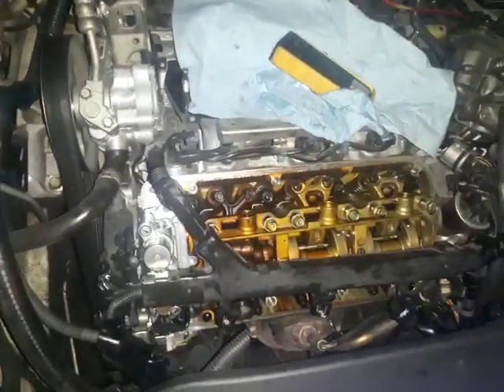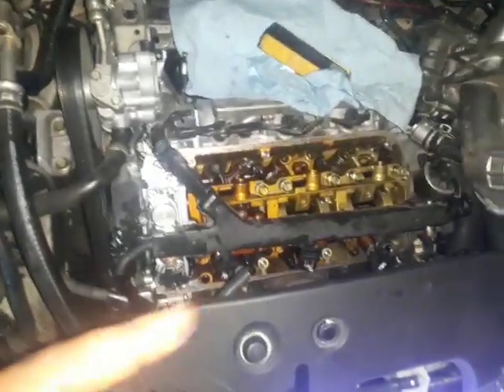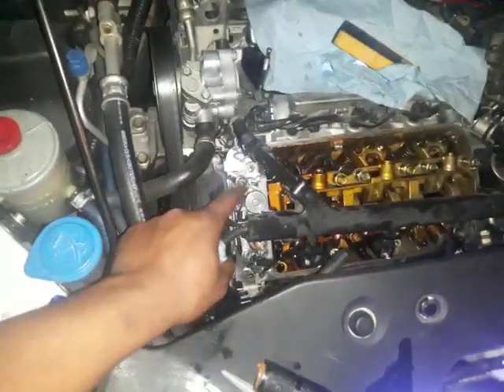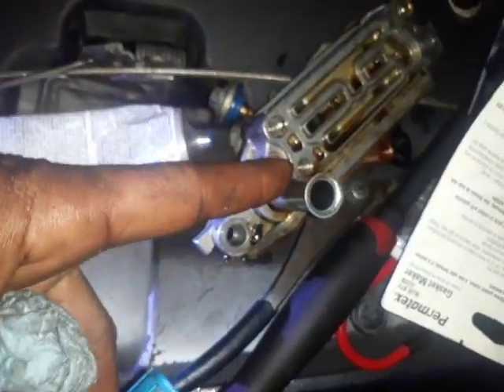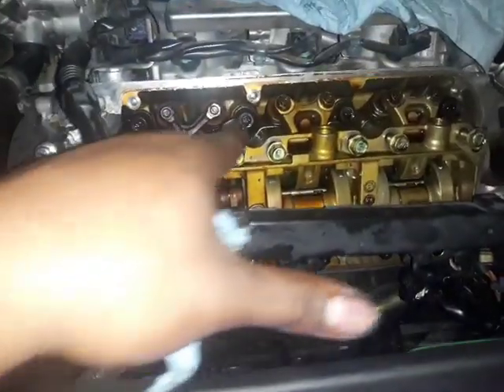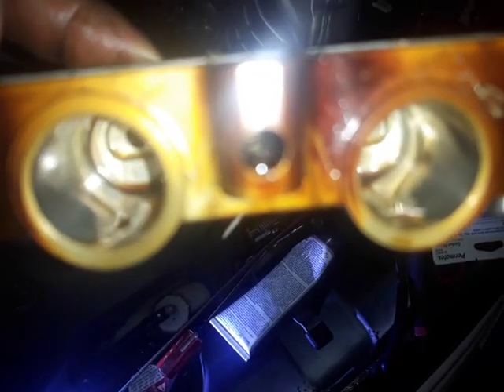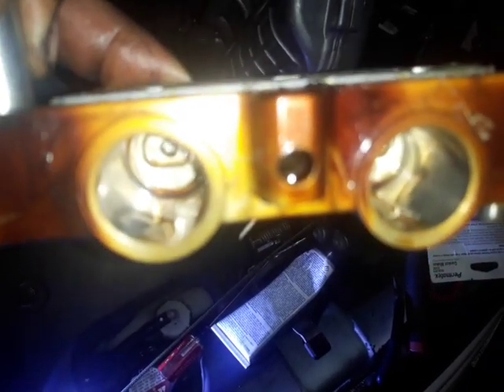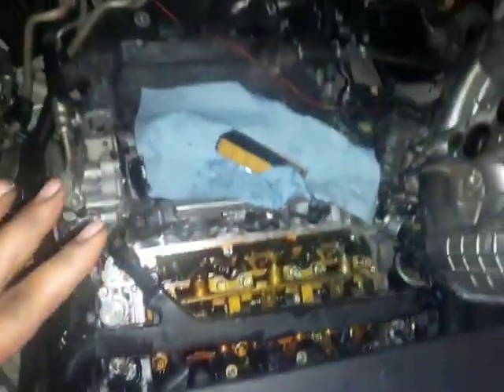P3497 Code || Valve Pause System Stuck off Bank 2 || Cylinder Deactivation Bank 2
Cylinder Deactivation Bank 2 means, PCM   will turn off  bank2 cylinders
engine performance will decrease
fuel consumption will increase
Possible Causes:
Powertrain Control Module (PCM) faulty
Engine oil level is too low
Variable valve timing solenoid faulty
Wiring problem